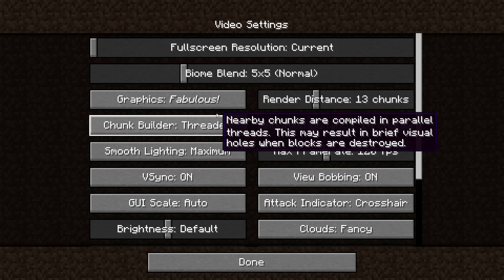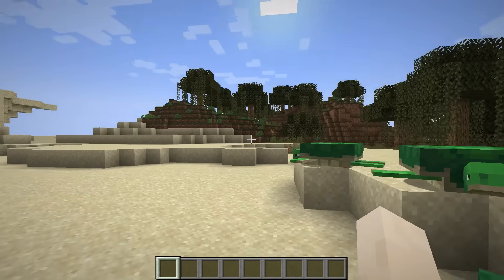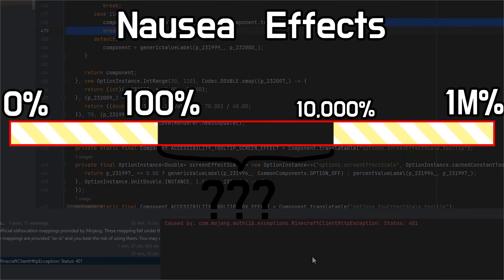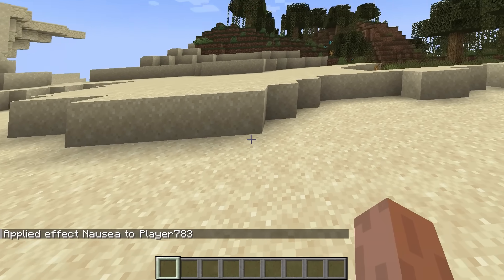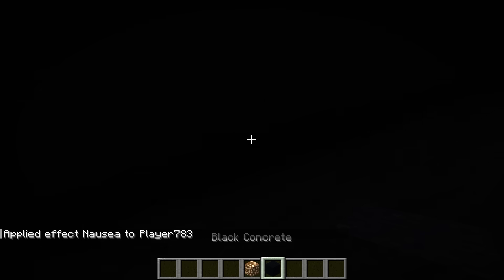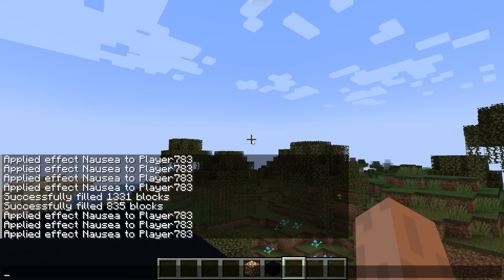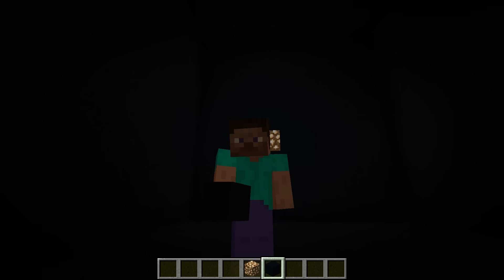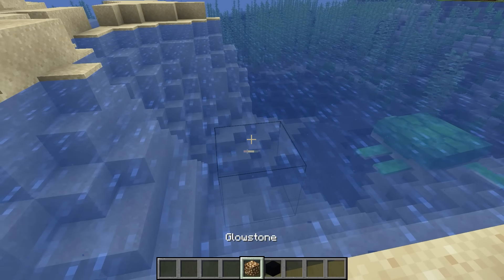What would Nausea 1 MILLION look like?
This channel is partnered by Shockbyte!